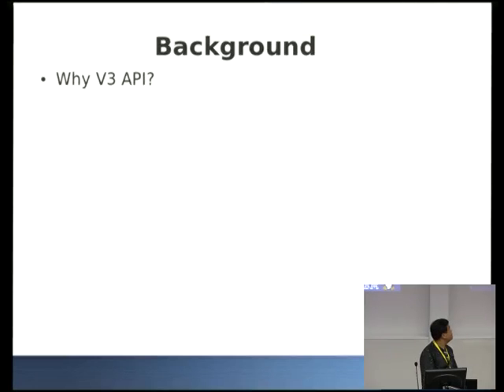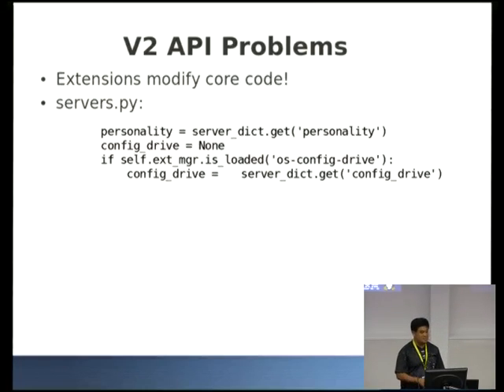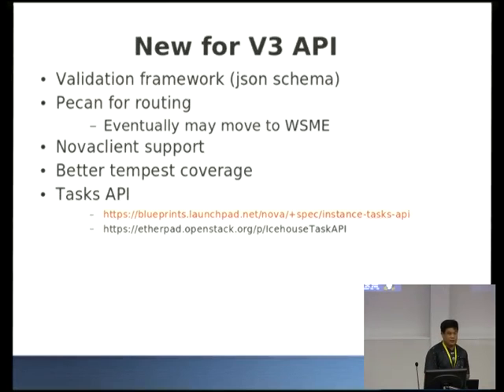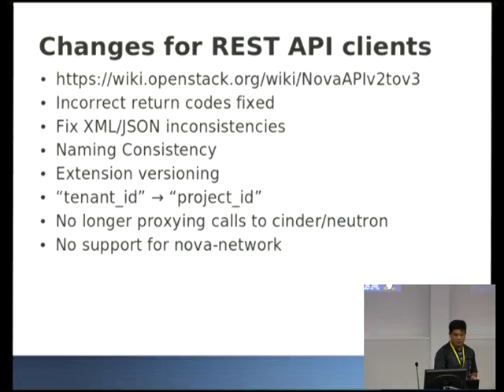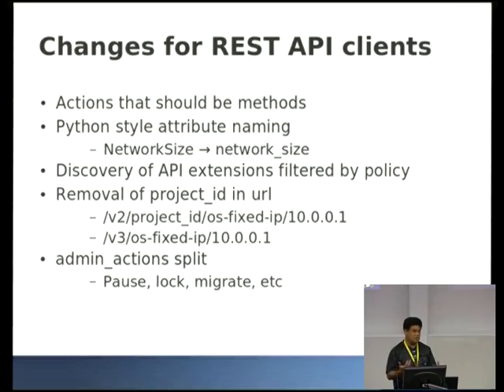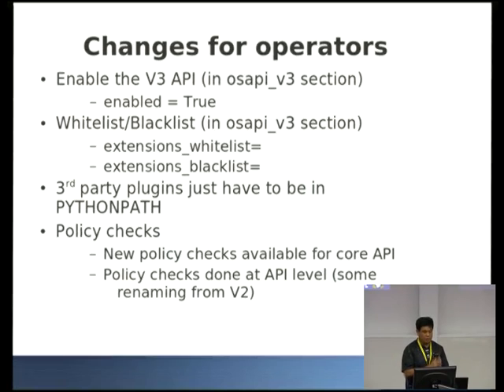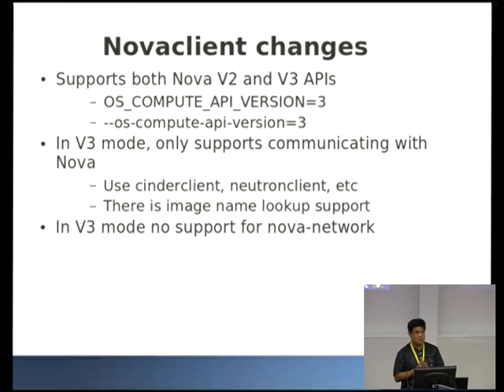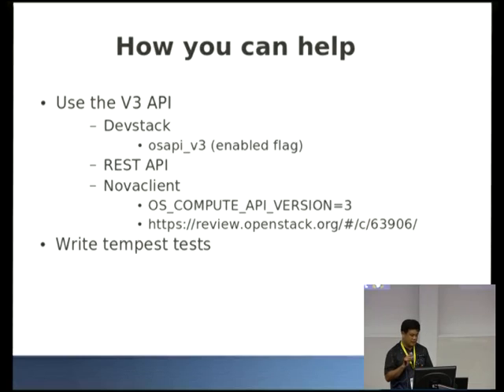The Nova v3 API [linux.conf.au 2014]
This will be an overview of the Nova V3 API -- what has changed from the V2 API and what changes you will need to make to any client applications using the REST API directly. We will also cover some examples of how to extend the Nova V3 API which will be of interest to those who want to write their own extensions or port those they have from the V2 API.

by Chris Yeoh, IBM